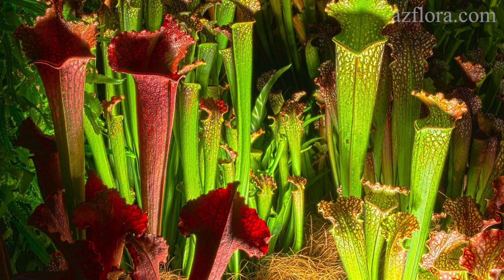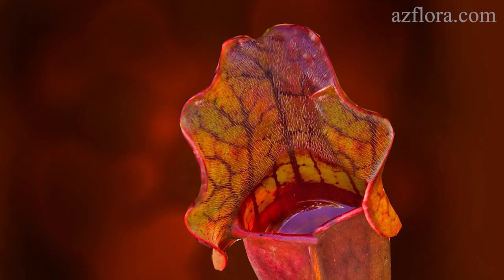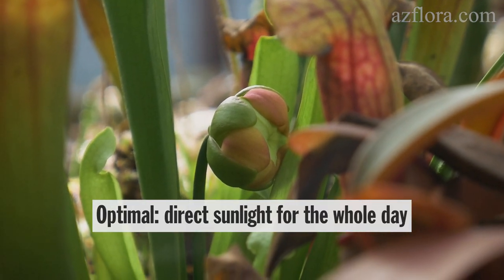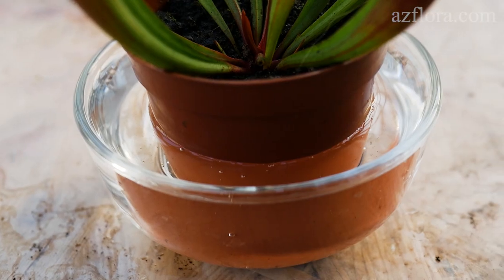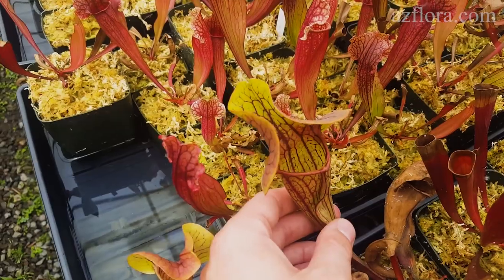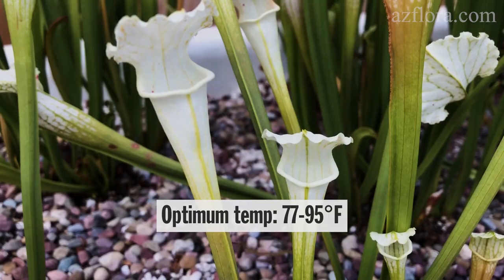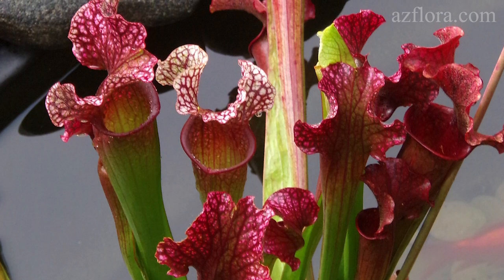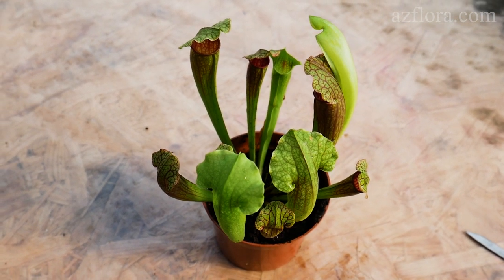SARRACENIA CARE CONDITIONS | PITCHER PLANT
Our plant was kept outdoors, alongside the other flowering plants. There was no need to feed it artificially because it was fed by insects on its own. Optimum temperature during the growing season is from + 25-35 C.

Sarracenia has no need in fertilizing, because all the nutrients they’ll need will come from their own ability to trap pray within the pitchers. The plant can digest as many insects as they fit into each pitcher. If the plant is constantly kept indoors and does not have the opportunity to catch an insect, then it is necessary to feed it once a month from April to September. Digestion takes from two days to a month depending on the size of the insect.